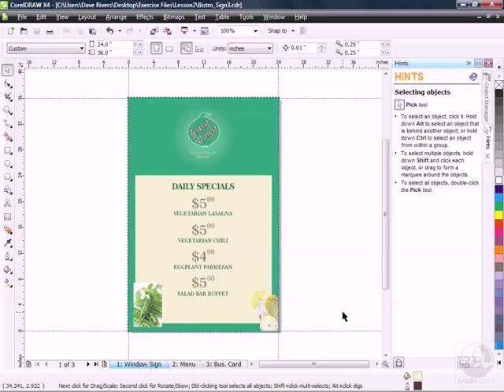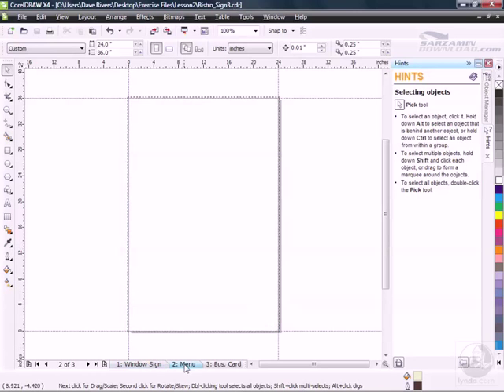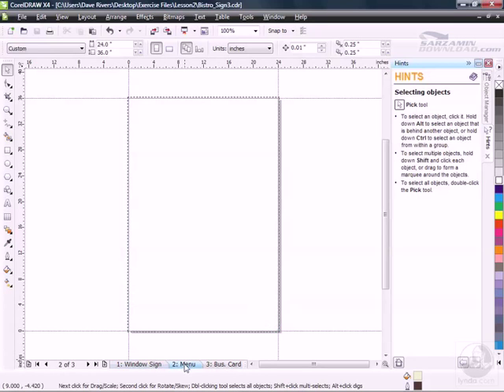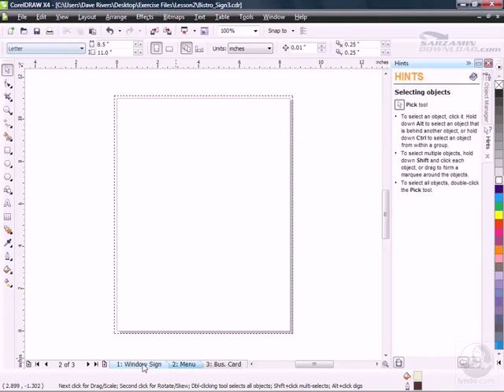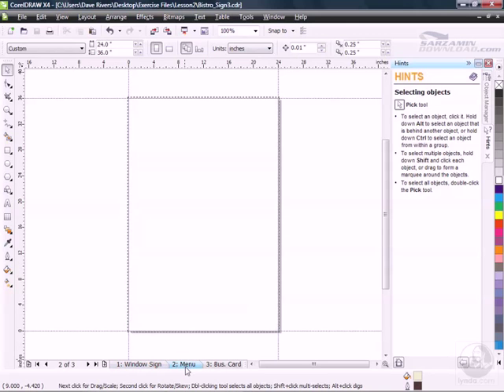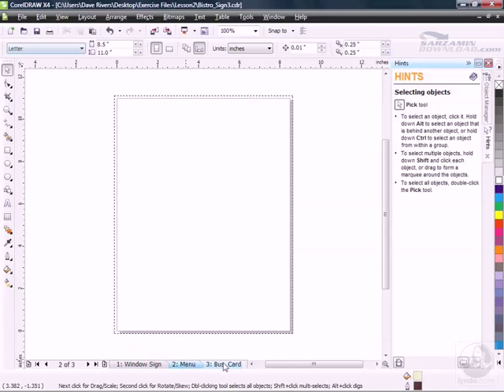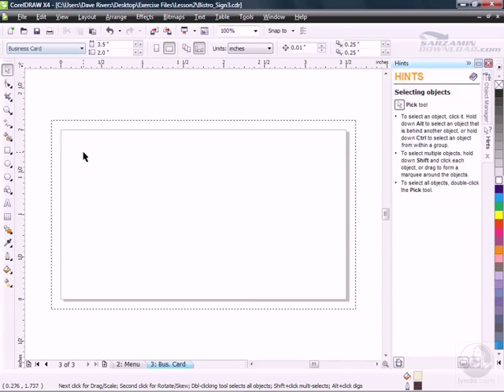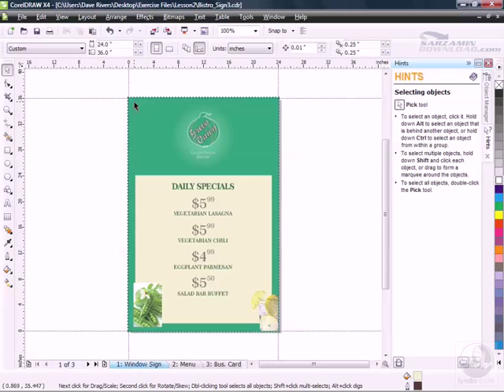آموزش تخصصی Corel Draw به زبان فارسی قسمت هشتم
موزش تخصصی Corel Draw قسمت هشتم ایپک گرافیک مرکز آموزش تخصصی نرم افزار های گرافیکی "" {{{ کانال ایپک گرافیک در تلگرام ipakgraphic_ir@ }}} {{{ فروشگاه اینترنتی ایپک گرافیک }}} آموزش_فتوشاپ - آموزش_تری_دی_مکس - آموزش_کورل_دراو - آموزش_اتوکد - ایپک_گرافیک - آموزش_تدوین_فیلم - آموزش_افتر_افکت#